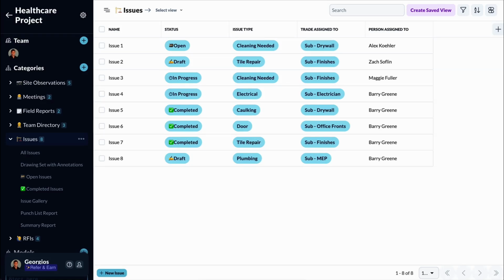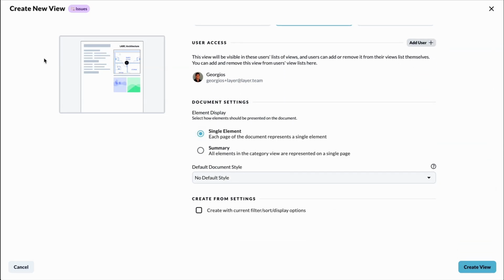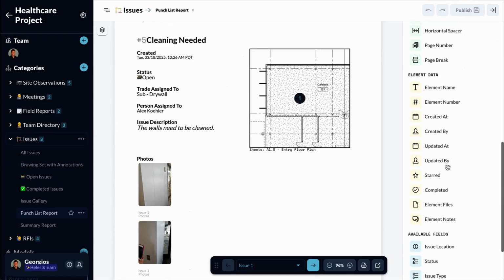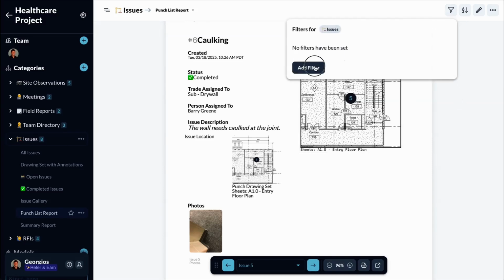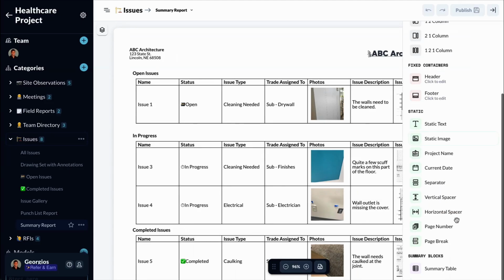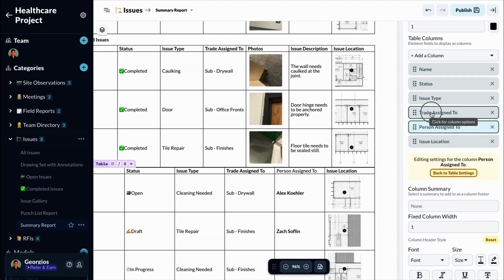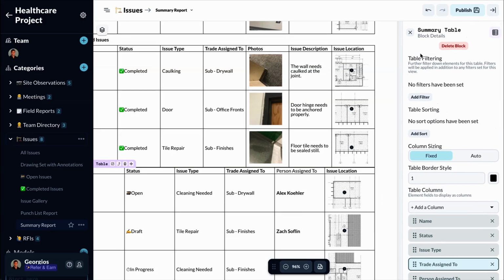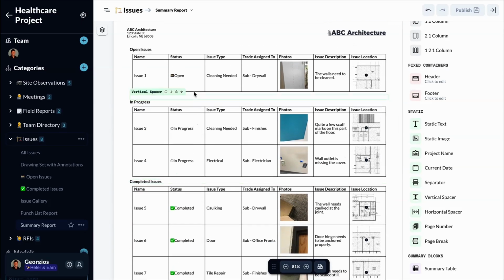Single Element vs Summary Report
In this video we explore the differences between the Single Element and the Summary Document views